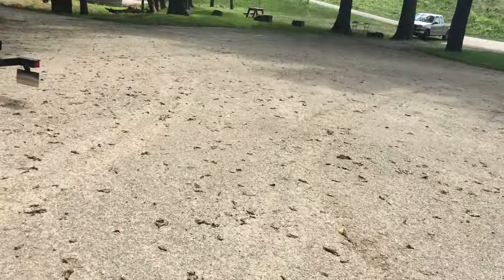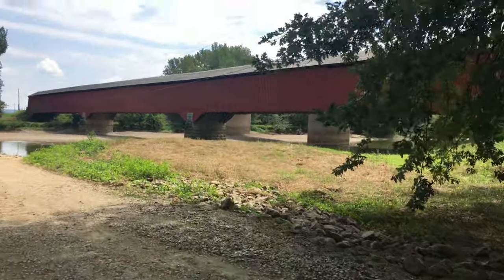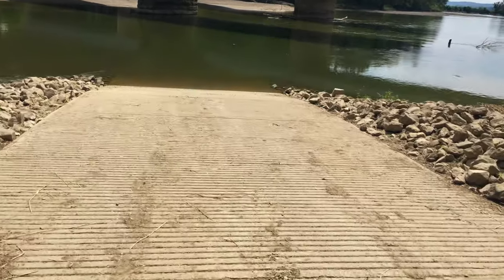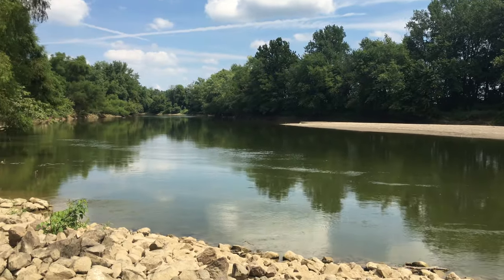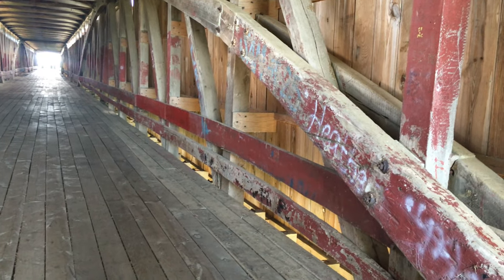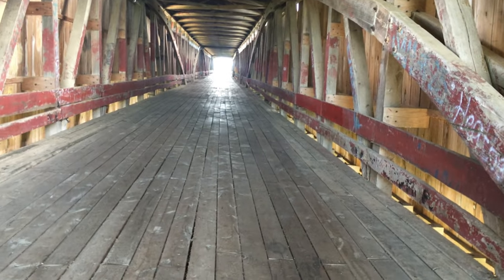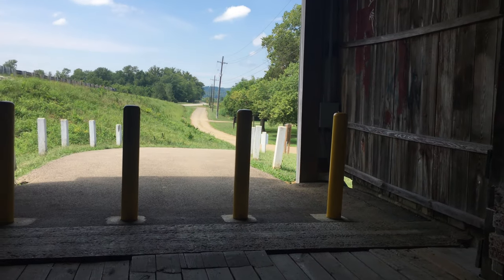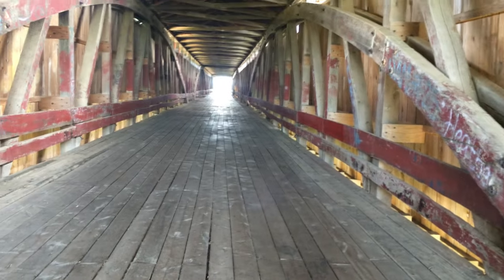Medora Covered Bridge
I check out Medora Covered Bridge in Medora Indiana. It’s the longest historic covered bridge in the USA..